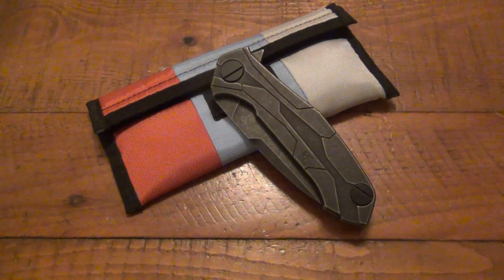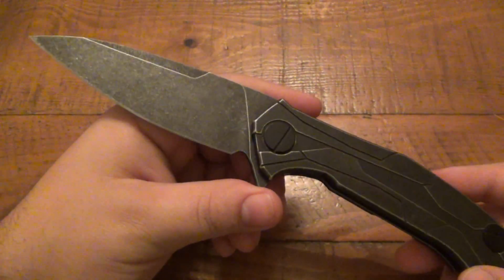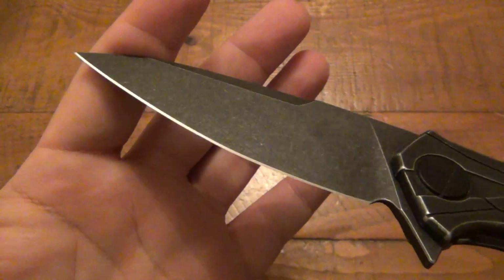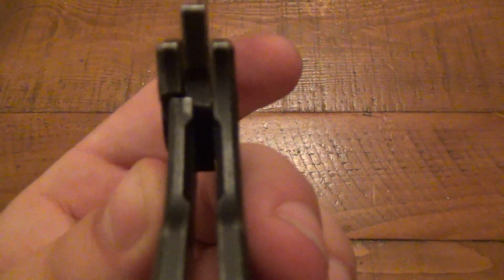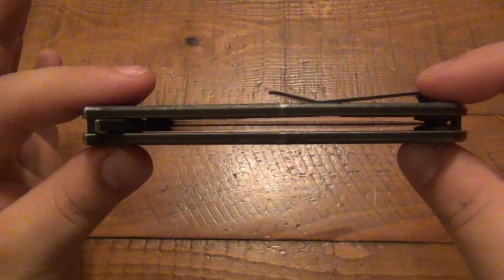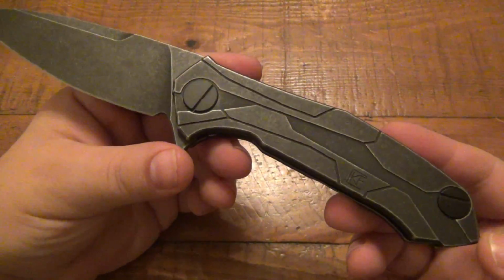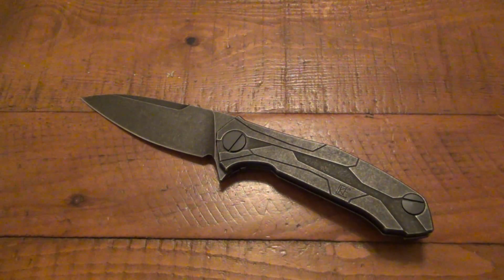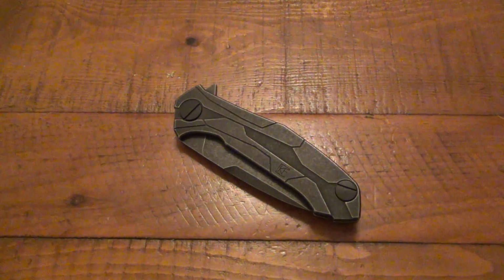Knife Review : CKF T-90 (Titanium M390 Framelock Flipper) Very Impressive!